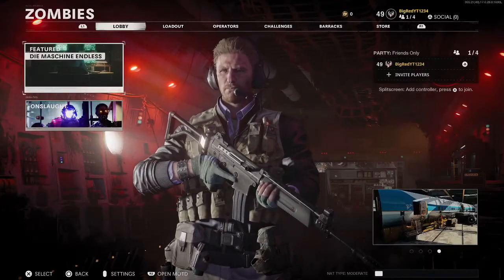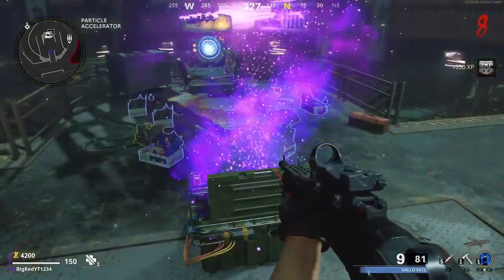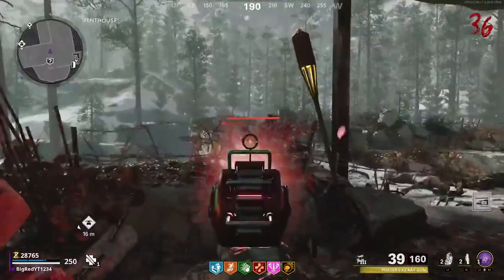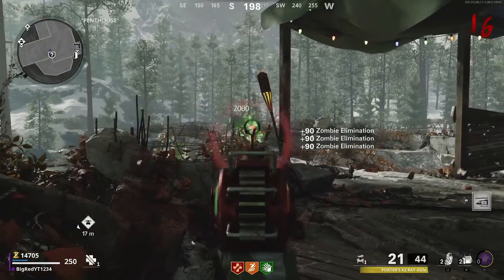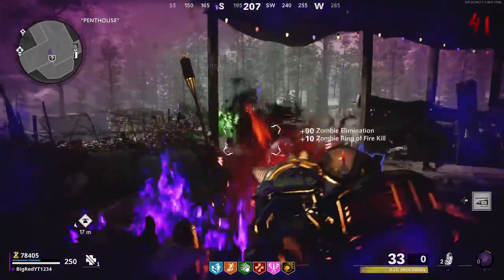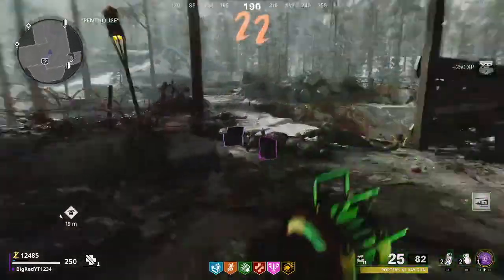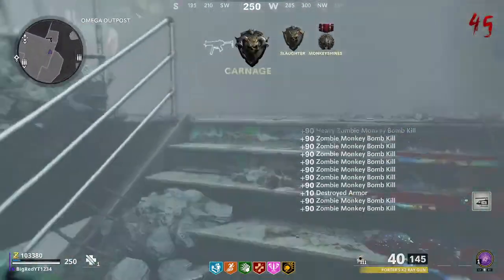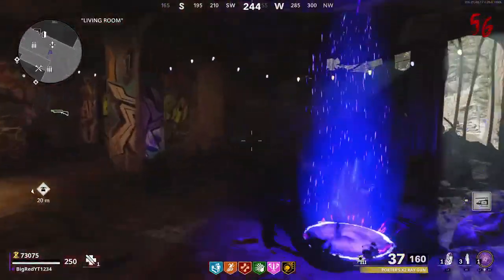HOW TO GET AN EASY ROUND 50+ IN DIE MASCHINE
Here is how to get an EASY ROUND 50 IN DIE MASCHINE. (Call of Duty Black Ops: Cold War)